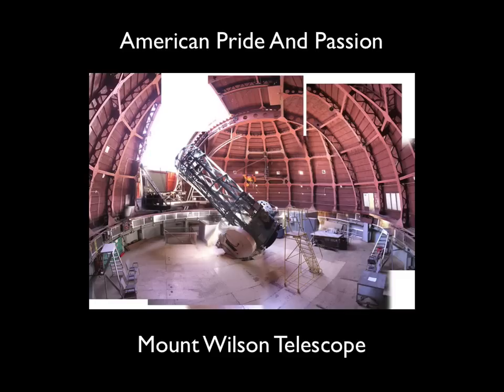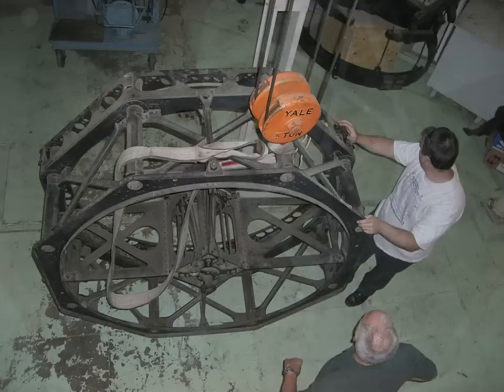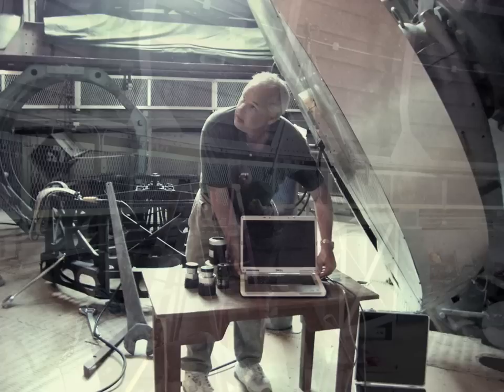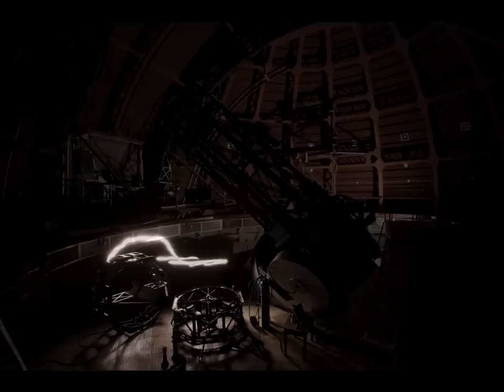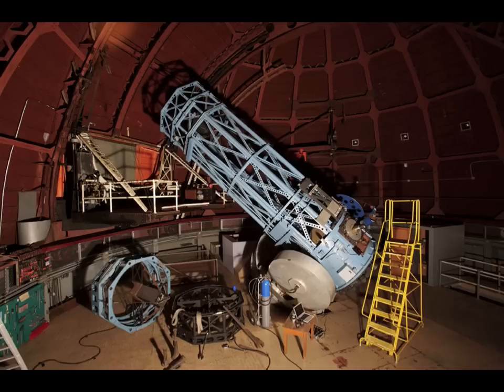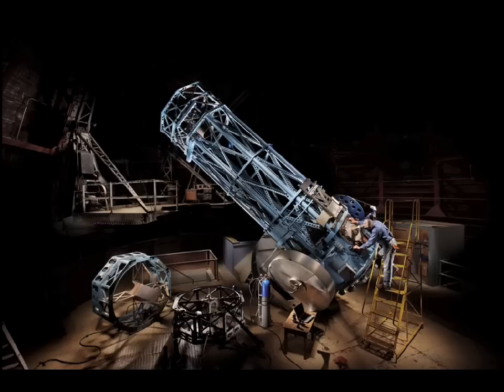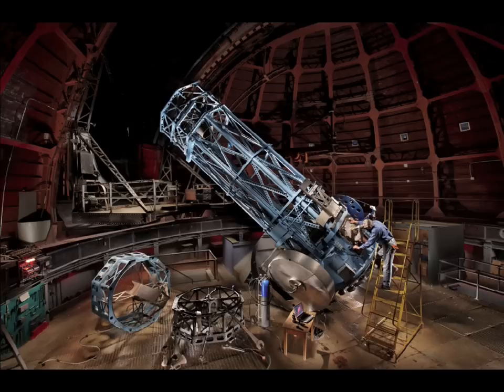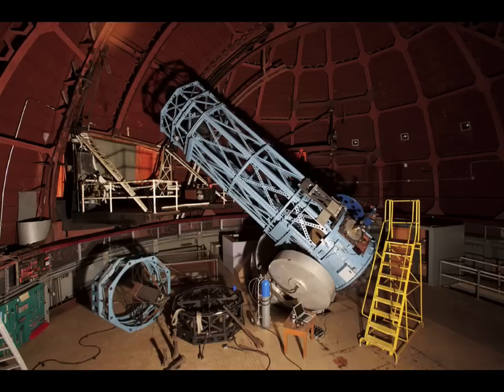Paint With Light : Telescope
A fascinating look at how the Mount Wilson 60"  telescope photograph was created.  Not just a tutorial, this video offers insight in to the history and character of this magnificent structure.